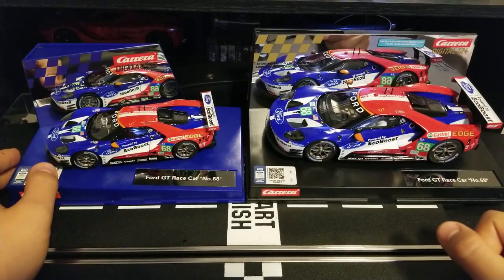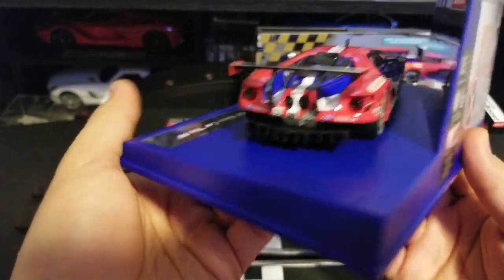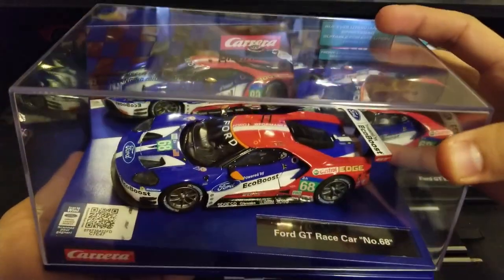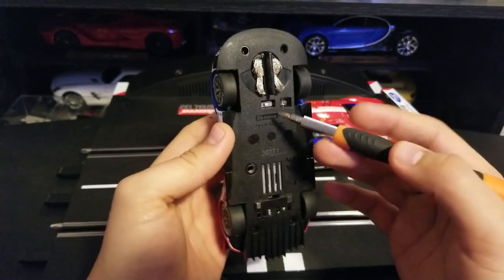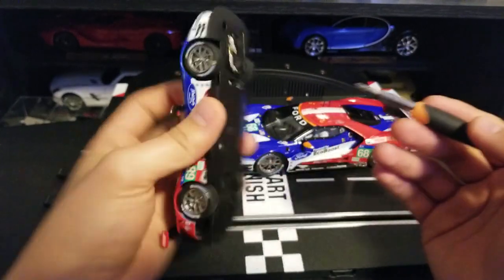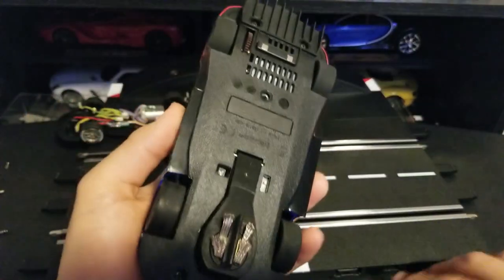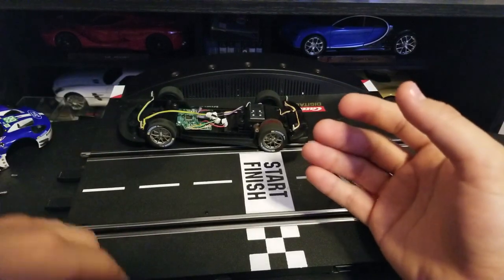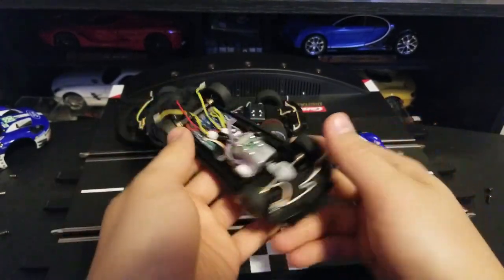Carrera Digital 132 vs 124 - Ford GT Race Car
Carrera has developed toys and hobbies for all ages, in this video you will see the difference between the big boys slot cars and the youngters one.